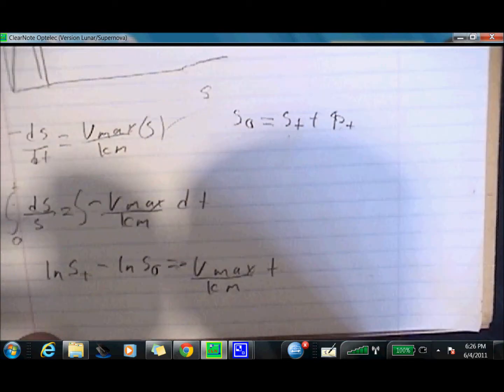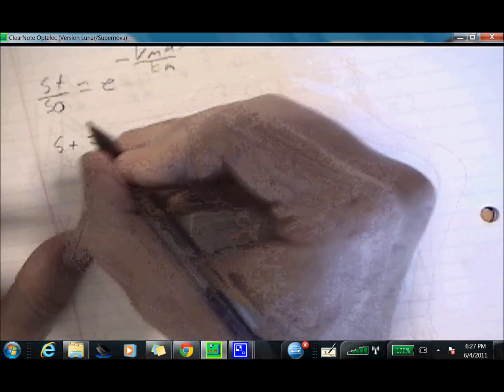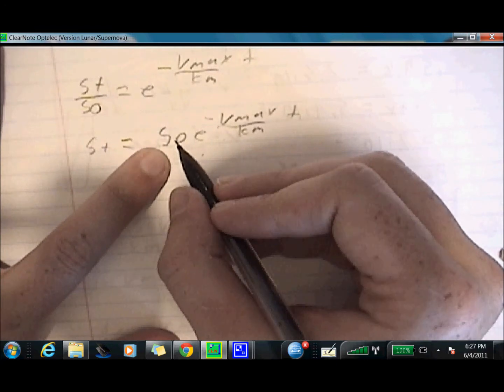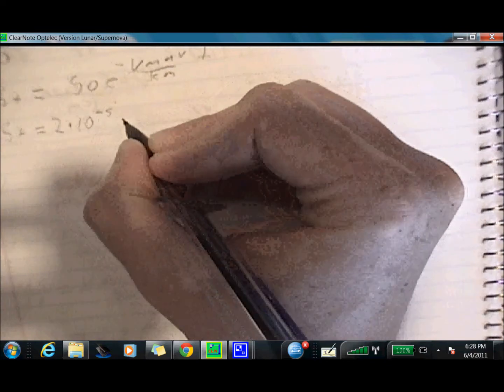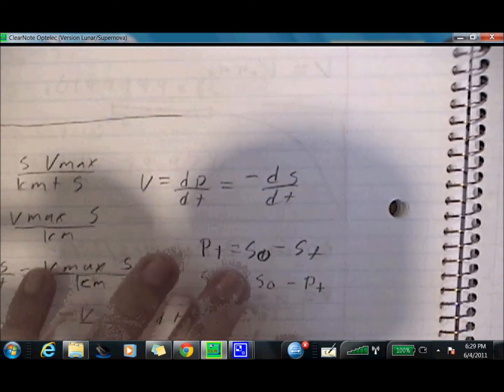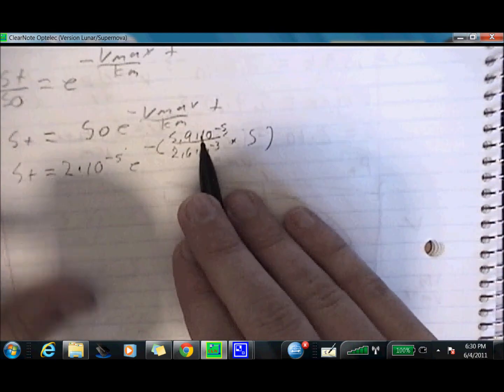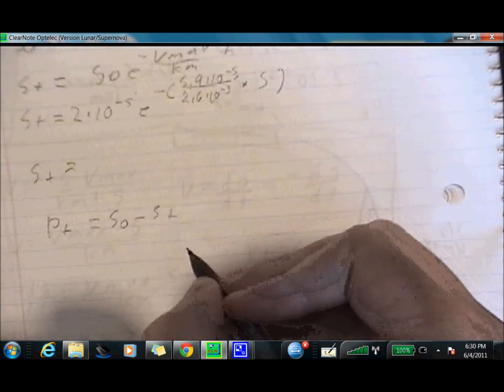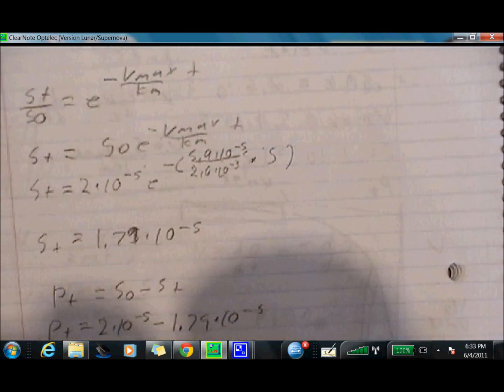segel p319 #7 part2 avi